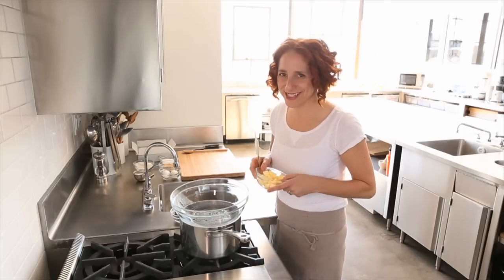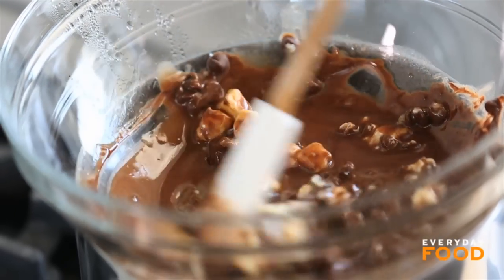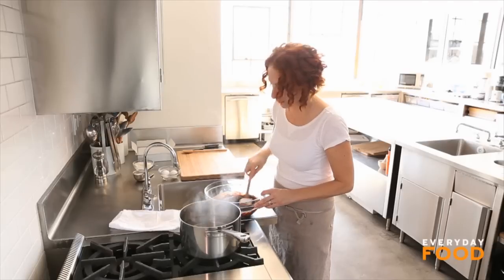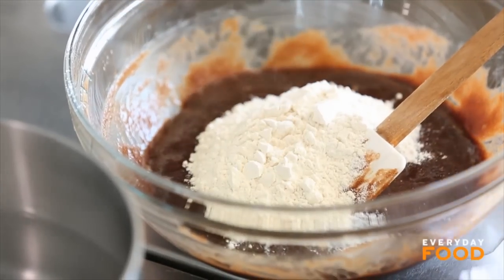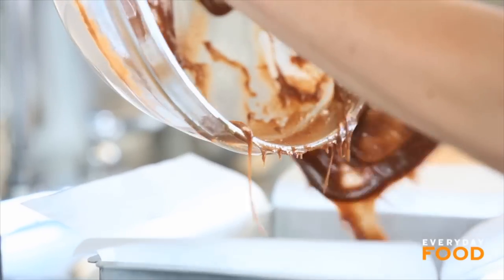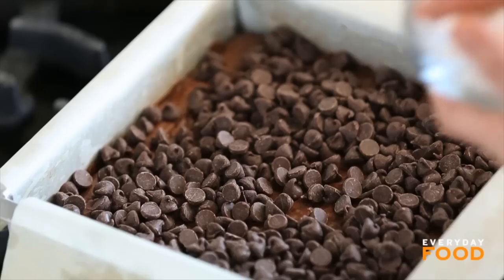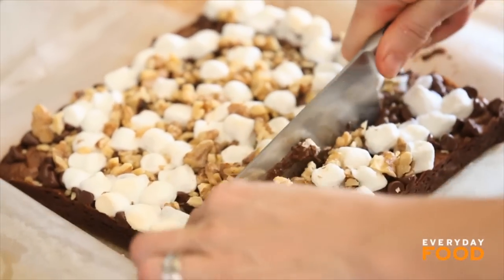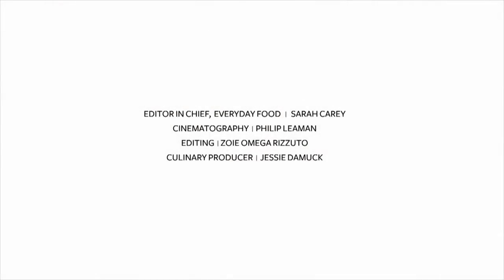Rocky Road Brownies - Everyday Food with Sarah Carey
What could be better than a brownie? How about this next-level brownie topped with a chewy layer of marshmallows, nuts, and even more chocolate?